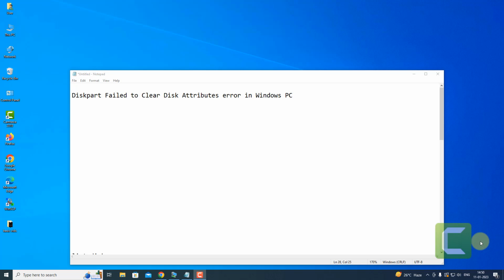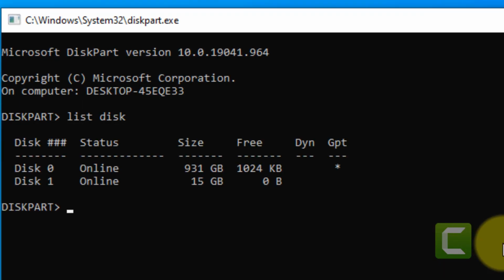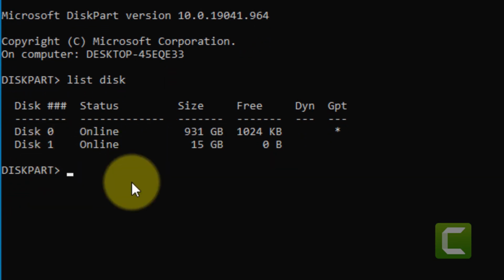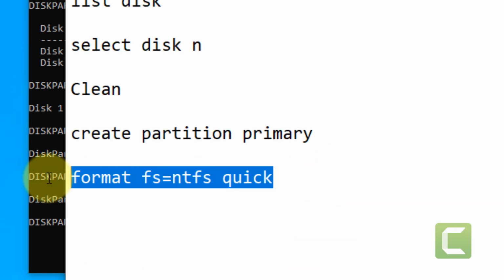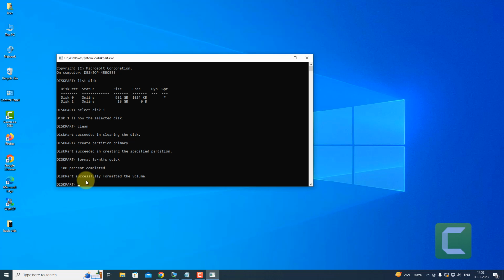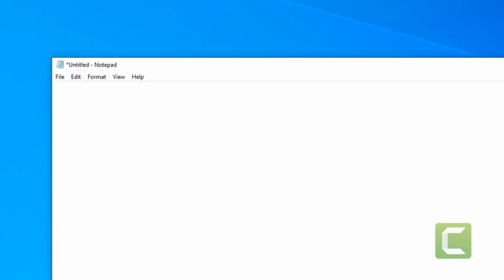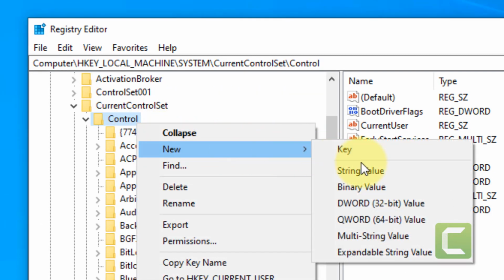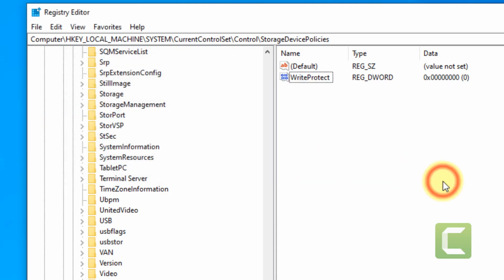Diskpart Failed to Clear Disk Attributes error Fix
list disk

select disk n

Clean

HKEY_LOCAL_MACHINE\SYSTEM\CurrentControlSet\Control

StorageDevicePolicies

WriteProtect